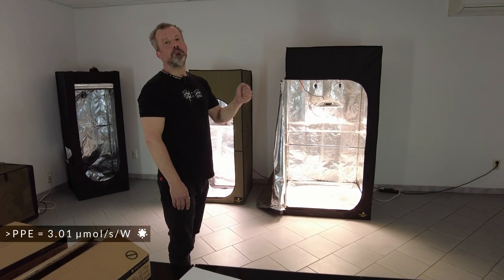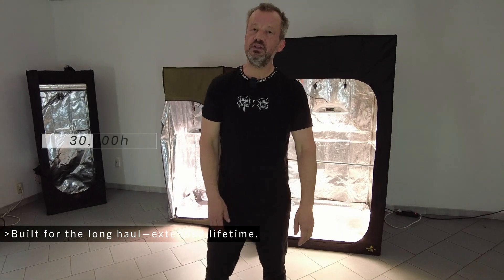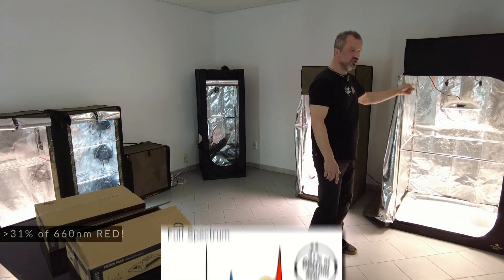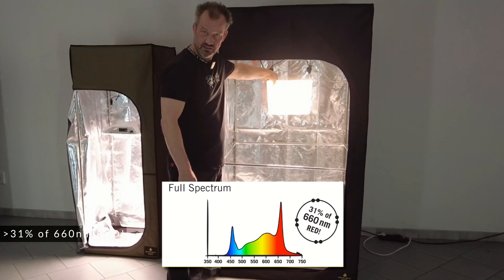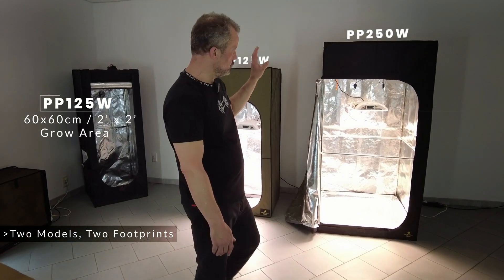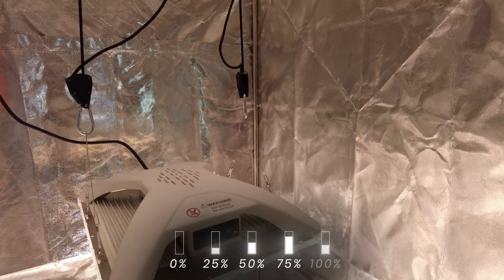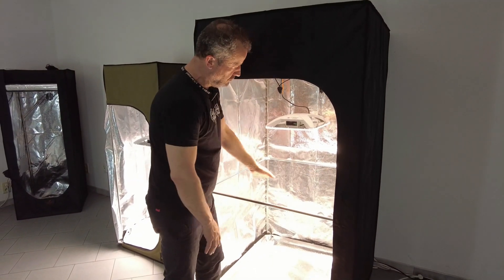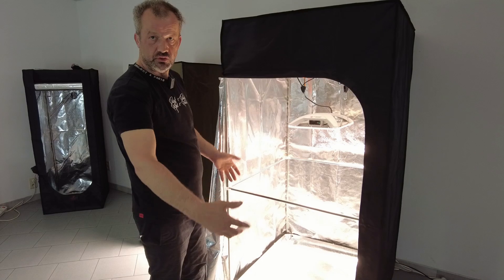Power Pack LED Grow Lights – 3.01 PPE, Long-Life, Full-Spectrum (PP125 & PP250)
Upgrade your grow space with the Power Pack by Secret Jardin – ultra-efficient LED grow lights with 3.01 μmol/s/W PPE, extended lifetime, and full-spectrum output (30% 660 nm for superior flowering).

Available in two models – PP125 for 60×60 cm and PP250 for 90×90 cm (coming soon) – the Power Pack is designed for home growers and professionals who demand the best light coverage, easy RJ12 remote dimming, and durable, energy-saving design.

In this video, Jacques covers:

- Why 3.01 PPE is a game-changer for efficiency

- Full-spectrum performance for veg & bloom

- Coverage mapping for different tent sizes

- Remote dimming & control options for precision grows